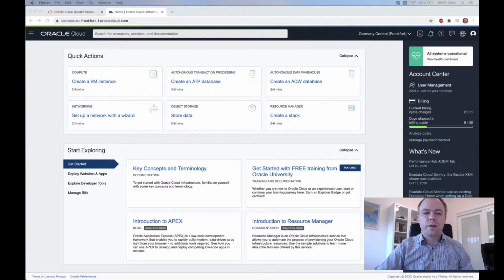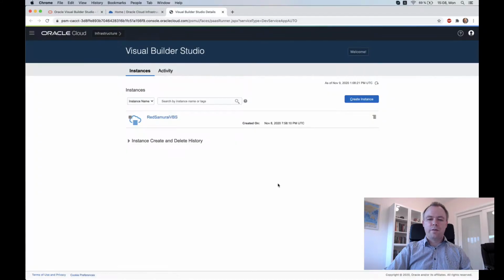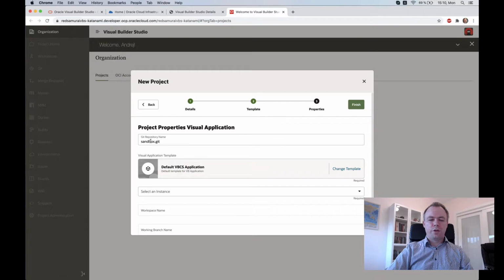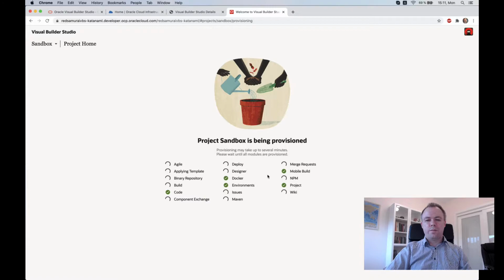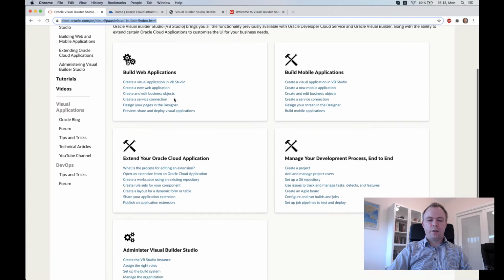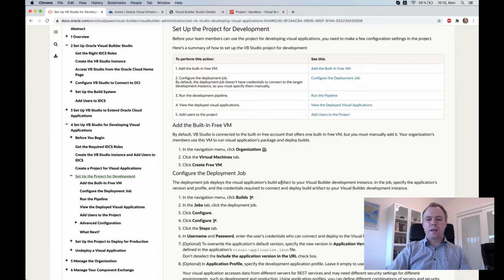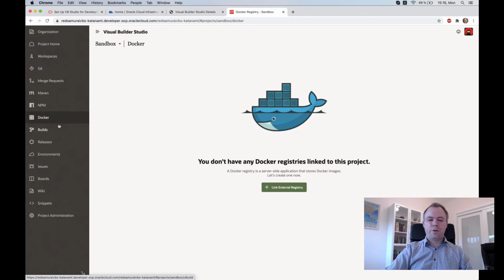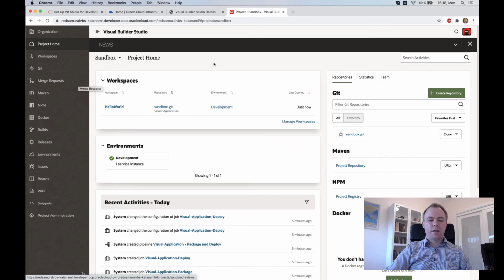Low Code with Oracle VBCS - Visual Builder Studio Project Setup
I explain Oracle Visual Builder Studio and show how to create a new project.